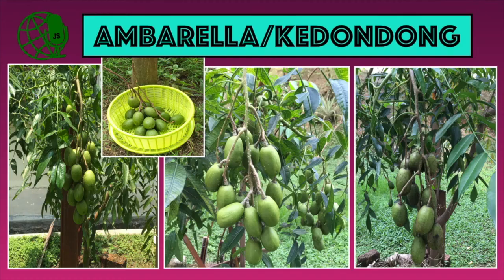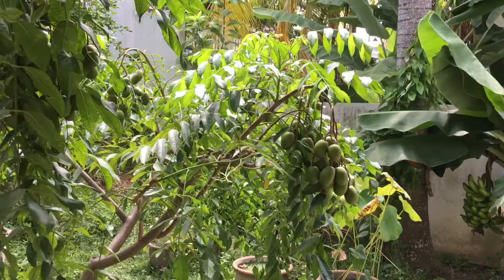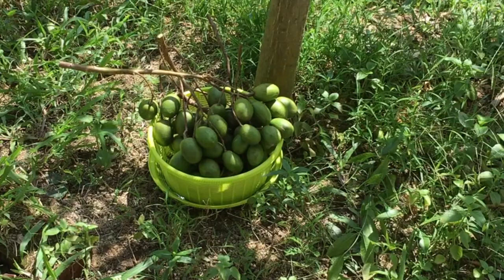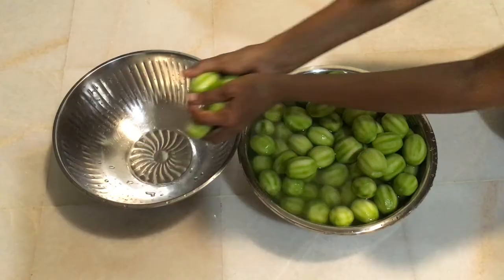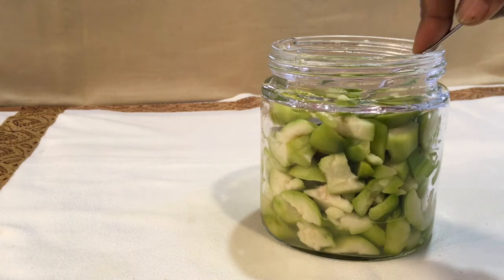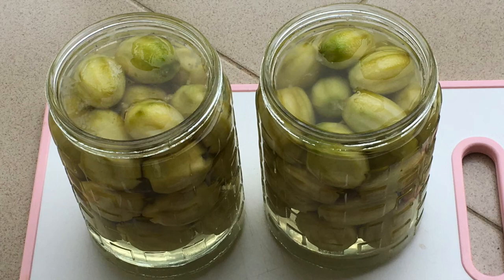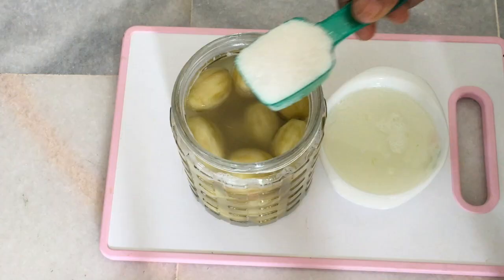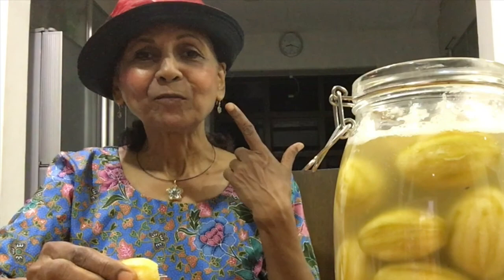Ambarella/Kedondong/June Plum HARVEST. How to make Sweet Pickle from Abundant Harvest?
This video is about Ambarella/Kedondong Harvest. How to make Sweet Fermented Ambarella Pickles at home? Some health benefits of Ambarella fruit.